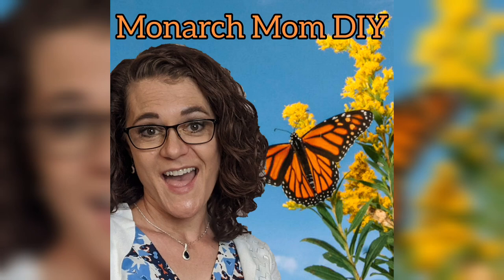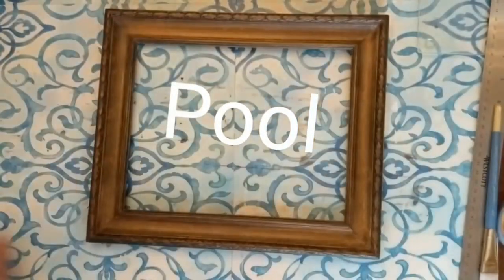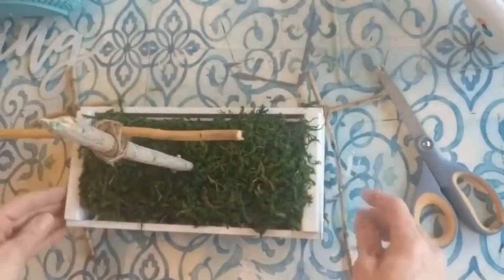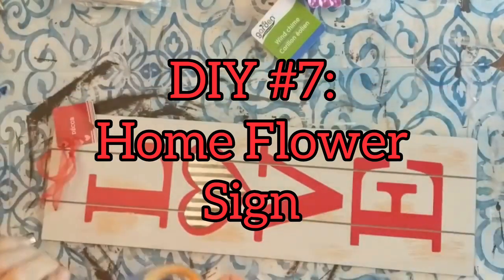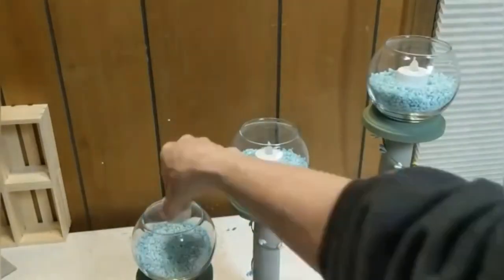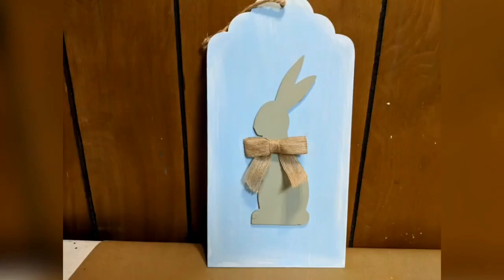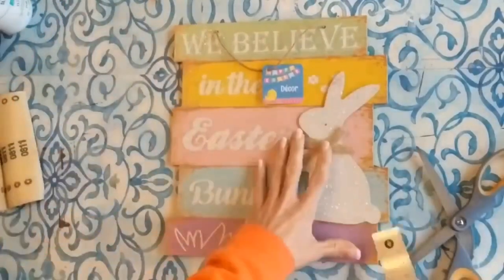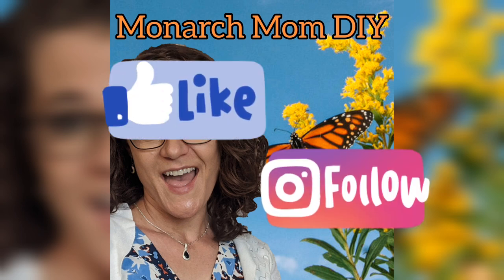🌼TOP 12 EASY DOLLAR TREE 🌷SPRING & EASTER FARMHOUSE DIYS🌻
Hello Friends!
Today I have my TOP 12 SPRING & EASTER FARMHOUSE HOME DECOR DIYS from the past two years.  I know many of you were not subscribed when all these videos came out the first time so I hope you will enjoy this compilation of some of my most creative and popular SPRING & EASTER diys.   I hope you enjoy these easy to make projects that look great! Be sure to watch to the end so you can tell me which one was your FAVORITE!!!

MY NEW AMAZON STOREFRONT (find all my favorite craft tools and diy supplies):

Project #1:  WELCOME TO OUR HOME Sign
2 long DT signs (I used the LOVE ones)
1 metal planter
Metal "Welcome" word
**Waverly chalk paint in Plaster and Mineral
**jute twine
Burlap and Lace ribbon
**hot glue gun and hot glue sticks
**floral foam
florals
**black paint marker

Project #2:  BIRD EGG FRAME
1 wood frame
mesh wire trash can from DT
plastic Easter eggs from DT
**Waverly chalk paint in Pool
**jute twine

Project #3:  SUCCULENT BOX
4 5-gallon paint sticks
10 Tumbling Tower blocks from DT
**Gorilla wood glue
**Waverly chalk paint in Truffle
**6 artificial succulents from DT (or here)
6 white metal buckets from DT (wedding aisle)
Floral moss

Project #4:  HE IS RISEN BOX WITH CROSSES
wood crate or box of choice
**Waverly chalk paint in White
**floral foam
floral moss
moss covered rocks
Burlap ribbon
**black paint marker
twigs
**jute twine

Project #5:  HE IS RISEN CARD SIGN
Square sign from DT
"He is Risen" Easter card (or other)
**Waverly chalk paint in Ballet Slipper and Moss

Project #6:  HELLO SPRING PORCH SIGN
scrap piece of wood
Rustoleum Satin Spray Paint in Blossom White
"Welcome Spring" banner or other stencils
Wood look contact paper from DT
"Hello World" wall sticker from DT
**black paint marker

Project #7:  HOME SIGN WITH FLOWER
1 long DT sign (I used LOVE one)
metal flower from DT
H, M, E wood letters from Hobby Lobby
**Waverly chalk paint in Celery, Moss and Truffle
**jute twine

Project #8:  EASTER CANDLESTICKS
2 wooden rolling pins from DT
6 4-inch wood circles from DT (Hobby Lobby or Michaels)
Easter berry garland from Hobby Lobby
3 glass bowls from DT
3 bags light blue gravel from DT
3 battery tea lights from DT
**Waverly chalk paint in Moss and Mineral

Project #9:  CHICK POT PLACE MARKERS
small terra cotta pots from DT
plastic spoons from DT
various colors of paint
**floral foam
floral moss
masking or painters tape
**jute twine
OPTIONAL: tag punch and cardstock, Sharpie

Project #10:  BUNNY TAG
Easter tag sign from DT
"Happy Easter" wood sign with bunny
**Waverly chalk paint in Pool, Celery and White
Burlap bow

Project #11:  CROSS POT PLACE MARKERS
mini terra cotta posts from DT
Bamboo skewers from DT
**floral foam
floral moss
Waverly chalk paint in White and Antique Wax
Tumbling Tower blocks from DT
Sharpie
**jute twine
**rotary cutter

Project #12:  WINDOW
4 (5x7) frames from DT
4 5-gallon paint sticks cut down (2@ 16.5 inches and 2@ 15.5 inches)
**E6000 glue
**Waverly chalk paint in Truffle, White and Antique Wax
**clamps (make life so much easier)
bunny sign or bunny shape rom DT
wood cross from DT
purple felt or ribbon from DT
1 adhesive wall hook from DT
**jute twine